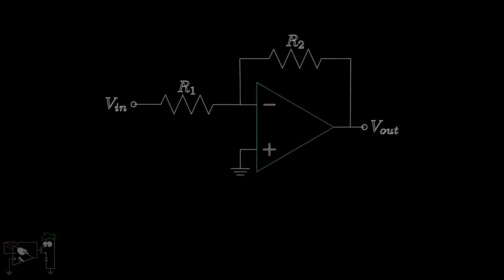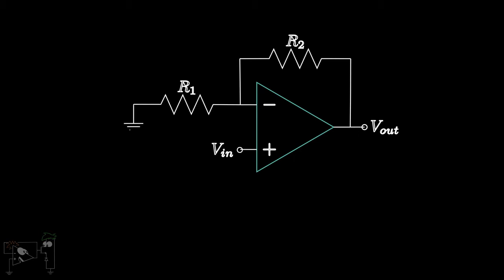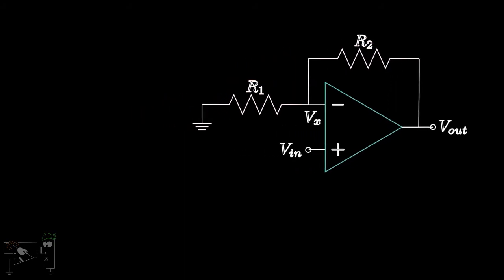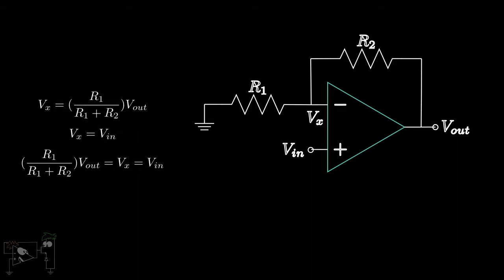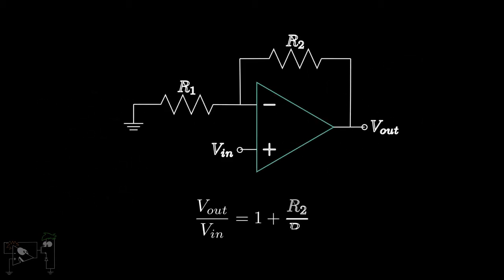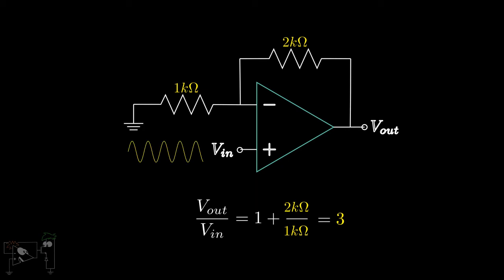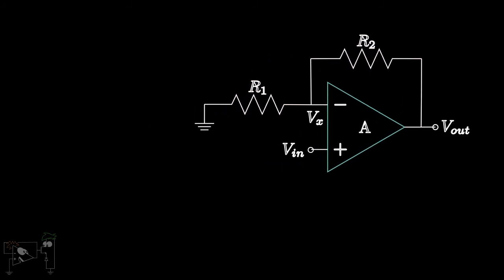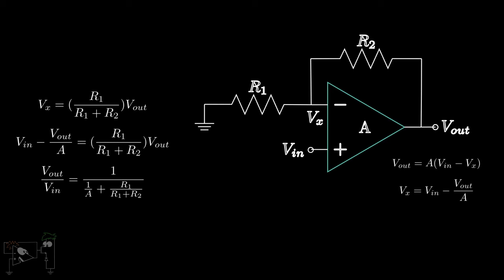4. Non Inverting Amplifier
In this video, we explore what a Non Inverting amplifier is and how an op amp can be used to amplify a signal without a phase shift. We consider both the ideal and non ideal case.